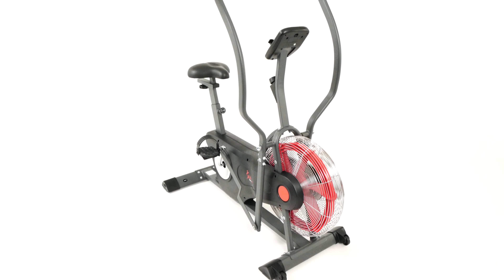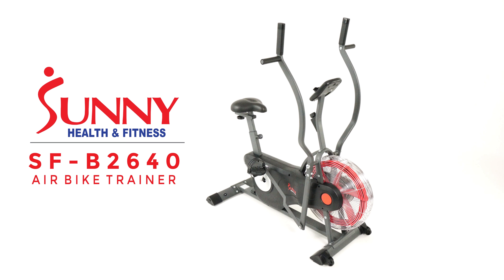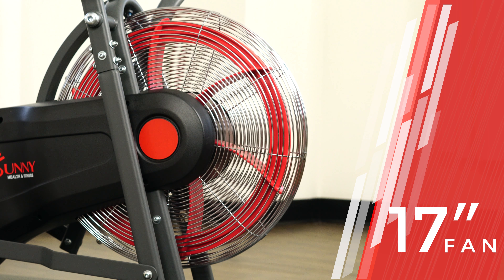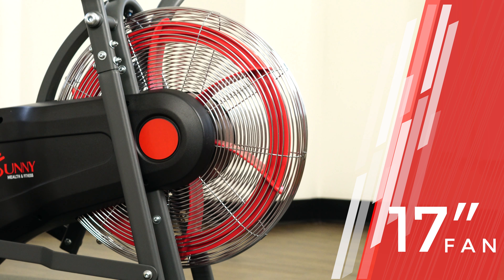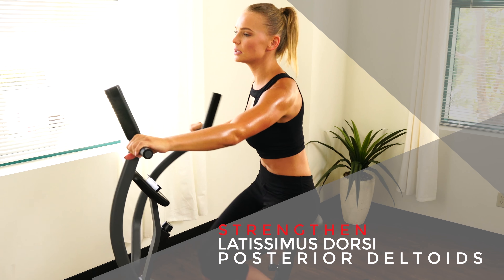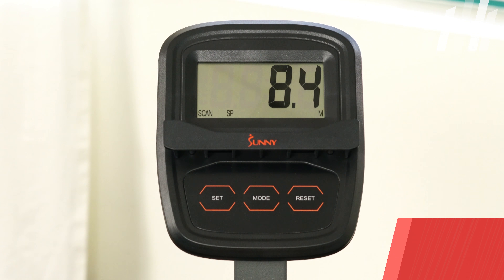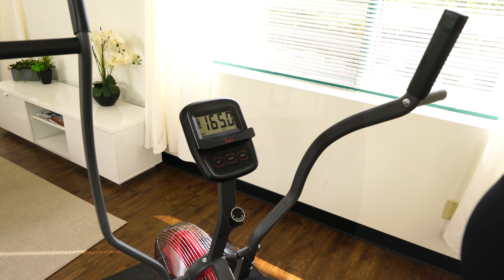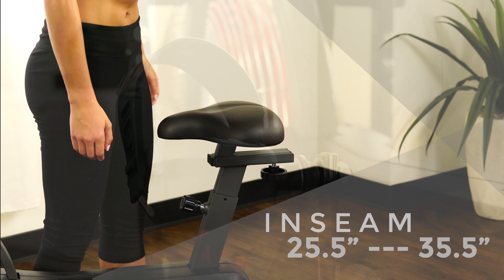Sunny Health & Fitness SF-B2640 Air Bike Trainer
Increase your heart rate and get the blood pumping with the SF-B2640 Air Bike Trainer. This bike features a space-saving design compared to the larger Fan bikes but yielding the same workout effect. This upright air bike has unlimited resistance, and solely based on the user's fitness level and desired intensity. The 17” fan design reacts to the amount of speed and forces applied. The double hand grip allows for different hand positions (i.e. overhand horizontal and parallel vertical hand positions) to emphasize different muscle groups, such as arms, shoulders, and back. Large non-slip self leveling foot pedals with adjustable straps keep feet secure during slow or fast pedaling, in addition providing more stability during the push and pulling action of the upper body. The oversized 4-way adjustable seat can make finding the perfect for fit resulting in a comfortable and ergonomic workout experience. Belt drive mechanism reduces vibrations and noise during the pedal stroke, making for a smooth and quiet ride. Easy to read display monitor allows the user to see real-time workout metrics, such as time, speed, calories, distance, and odometer. The scan mode feature repeatedly shows all the functions in sequence to eliminate the need to press any buttons. Whether you are ready to start or you are finished, moving the air bike is simple with the integrated transport wheels.